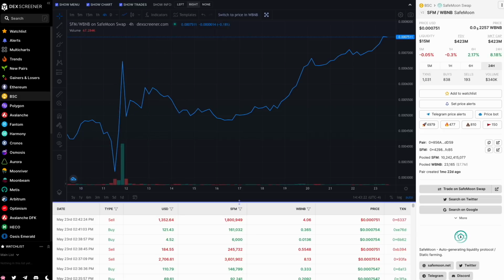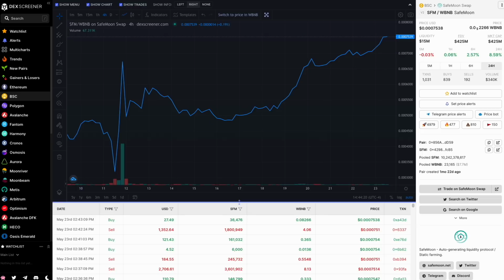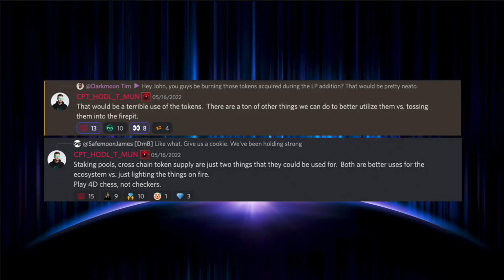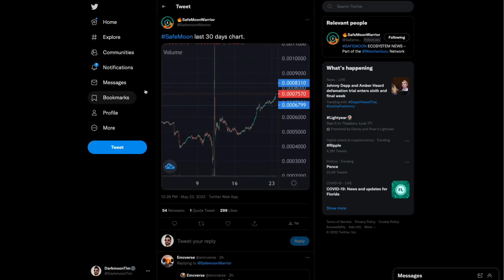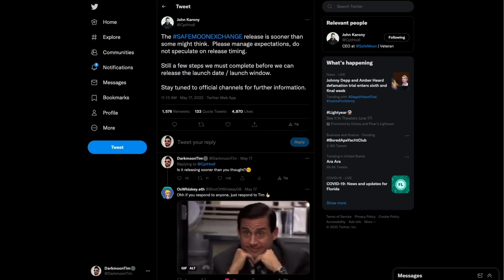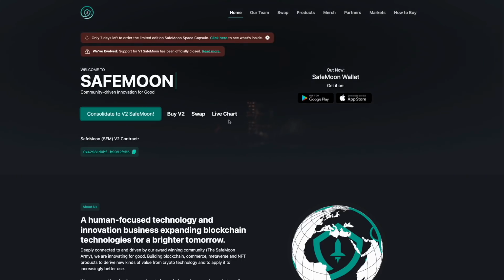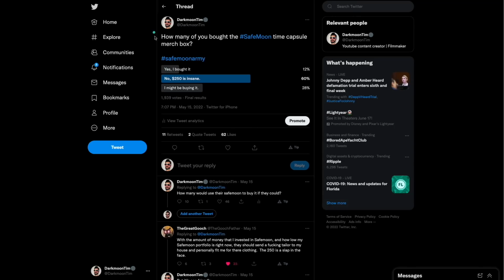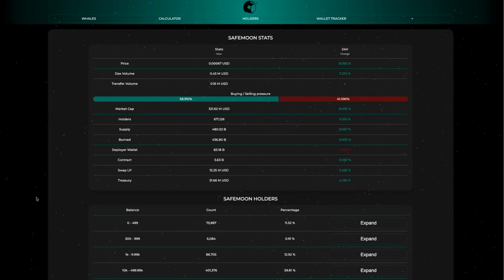Going up!!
This video goes over the recent price movement and what might be coming in the future.

Get in line.

Another way to support is to buy some merch!!

This video does not encourage you to buy any of the cryptocurrencies / or investing at all. This is just the opinion of an amateur, not a financial advisor. Before investing in cryptocurrency, I recommend talking to your financial advisor and do your own research.

Also this (Because if some other jerk can use it to avoid lawsuits so will I)
This video is an opinion and in no way should be construed as statements of fact.